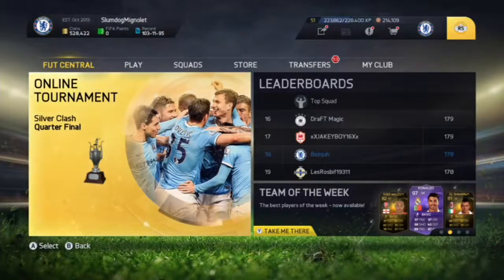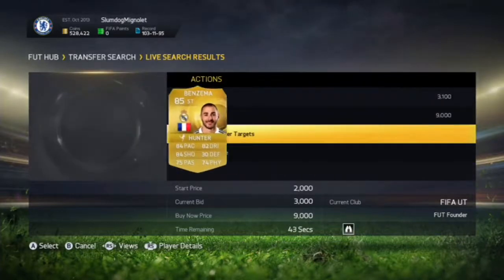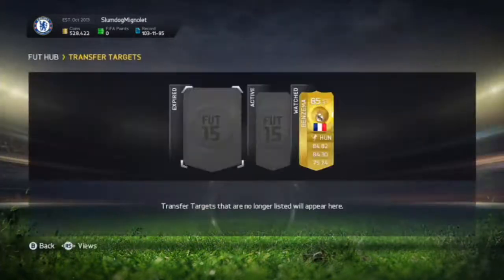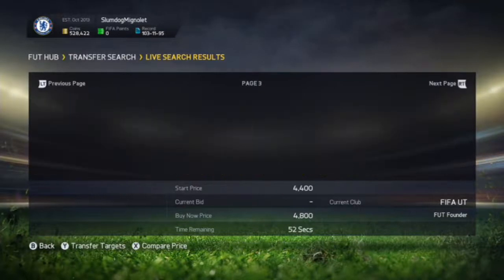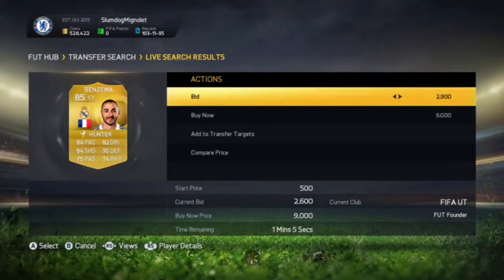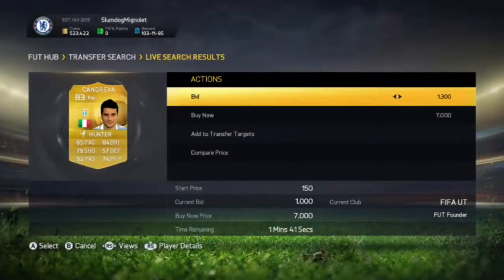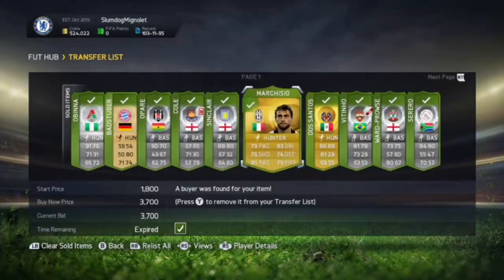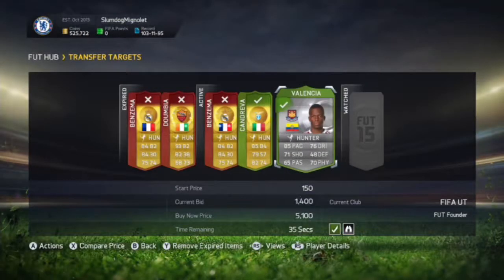FIFA 15 TRADING DURING TOTS EPISODE 2 HUNTER METHOD MAKE 30K AN HOUR